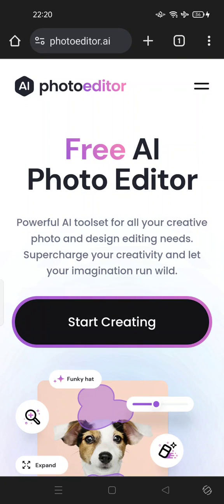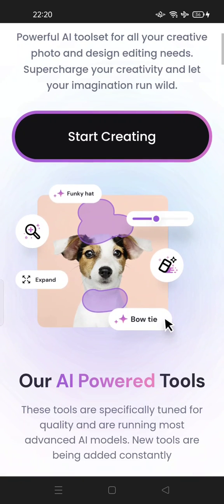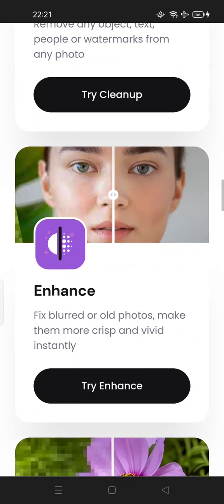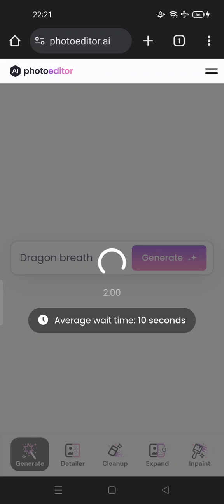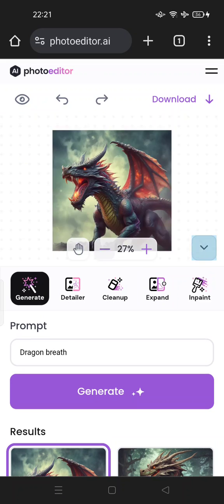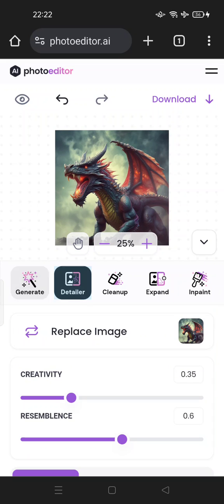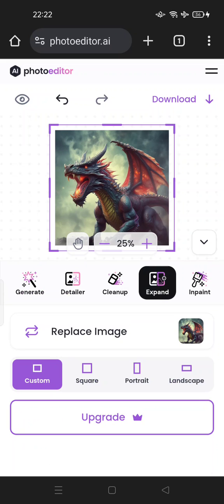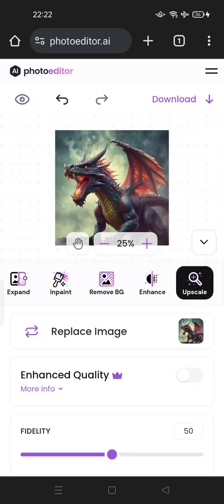Powerful AI Toolset for Your Photo and Design Editing Needs! How to Use Photoeditor AI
How to Use Photoeditor AI.